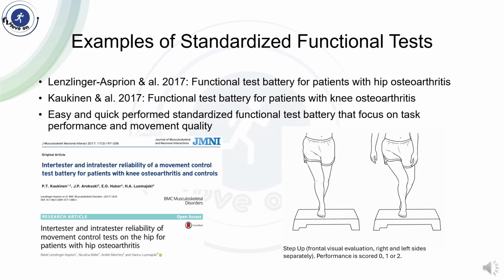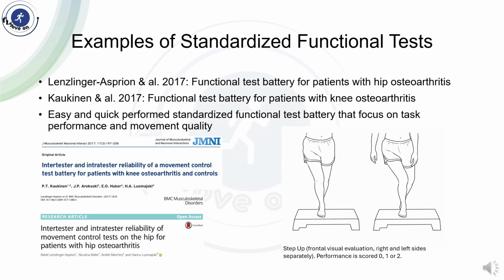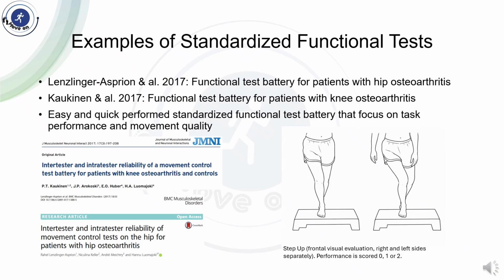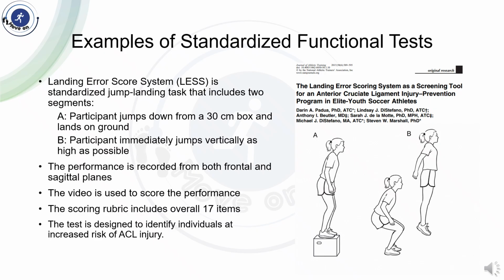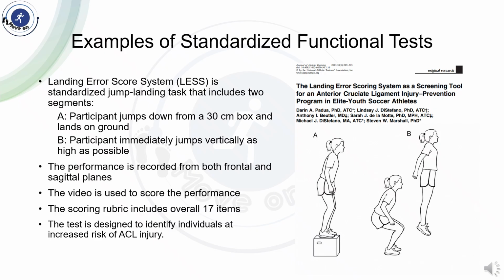Functional Assessment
The video reviews the principles of functional assessment and presents examples of standardized functional tests.